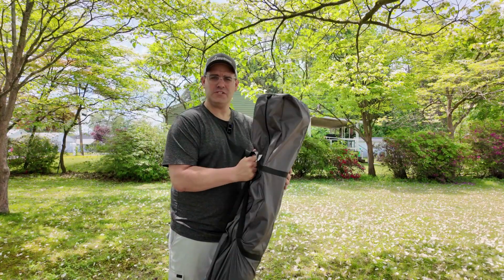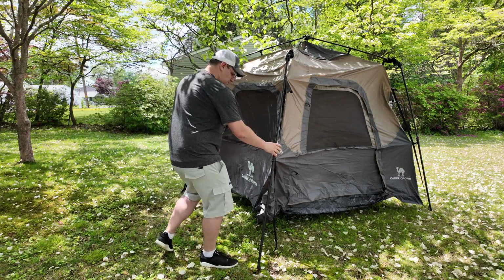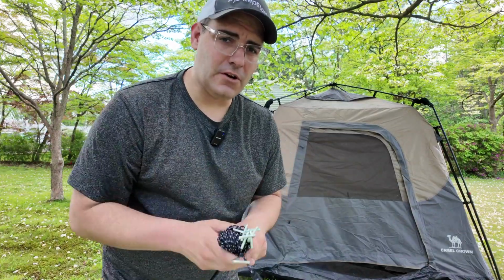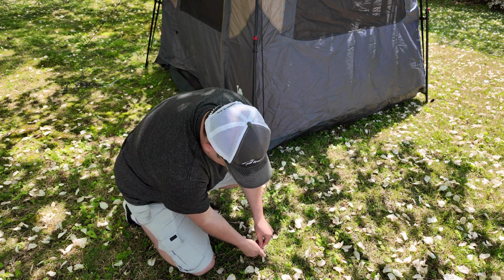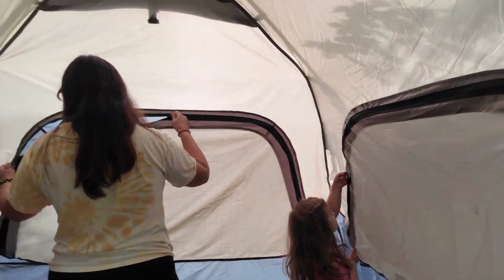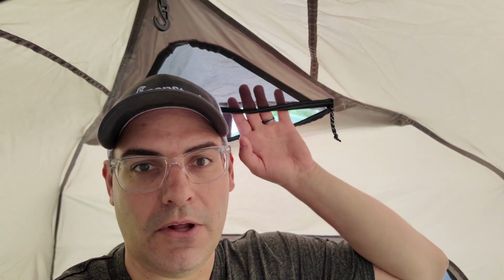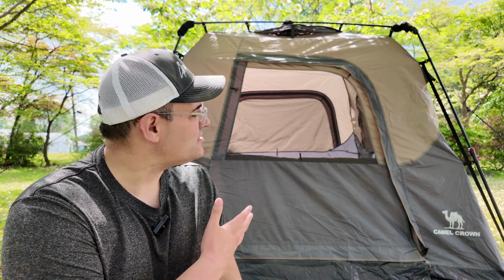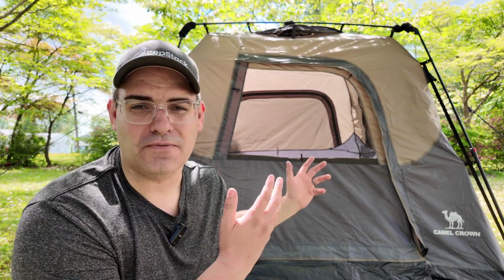CAMEL CROWN 4-6 Person Camping Tent: Worth Your Money or Not?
⭐Want to make money with videos just like these? Take My 90 Day Challenge

A Few of My FAVORITE Items (Yes I Really Own Them and Love Them):

➡️ Roller Blade Chair Wheels
➡️ Dual Monitor Mount
➡️ Dell Laptop Dock
➡️ 12TB External Hard Drive
➡️ Laptop Holder
➡️ MSi Laptop
➡️ Wireless Keyboard

⭐In The Garage
➡️ Pancake Air Compressor
➡️ Retractable Extension Cord
➡️ Smart Garage Door Retrofit Kit
➡️ Smart Garage Door Opener
➡️ Under Car Pressure Washer

⭐Home Improvement
➡️ Senville Mini Split
➡️ Smart Light Switches
➡️ Canless LED Recessed Lights
➡️ LED Overhead Lights w/ Night Light
➡️ Smart Outlets

⭐In The Car
➡️ Mini Jump Box
➡️ Tire Repair Kit
➡️ Mini Tire Inflator
➡️ First Aid Kit
➡️ Universal Phone Charger

⭐Making Videos
➡️ DJI Osmo Pocket 3
➡️ Neewer CM28 Mic
➡️ Shure MV7 Mic
➡️ Ubeesize Tripod
➡️ LED Light Panels
➡️ Jusmo Desk Mount
➡️ Desk Mount For Mic

Looking for the best camping tent on Amazon? Watch this review of the Camel Crown 4-6 person tent to see if it's worth your money! Find out if this pop-up tent is the right choice for your outdoor adventures.